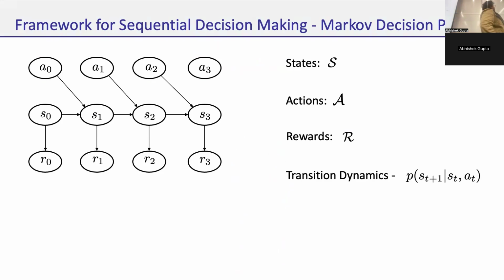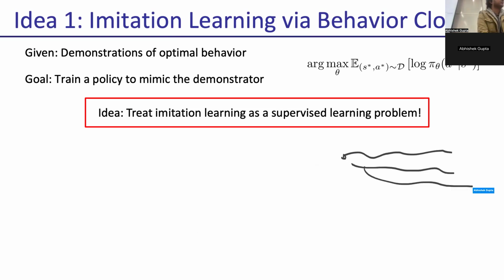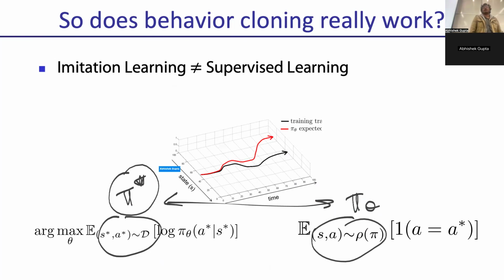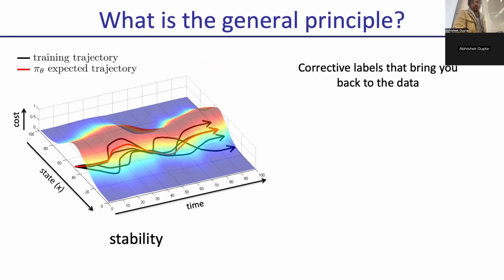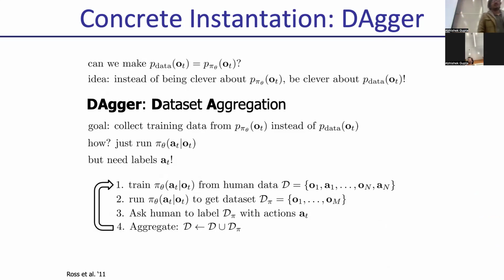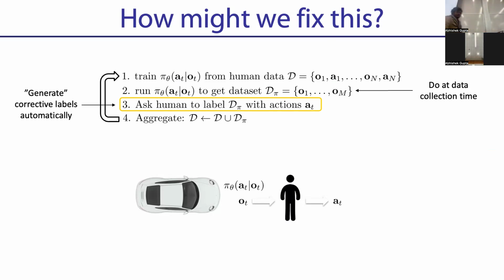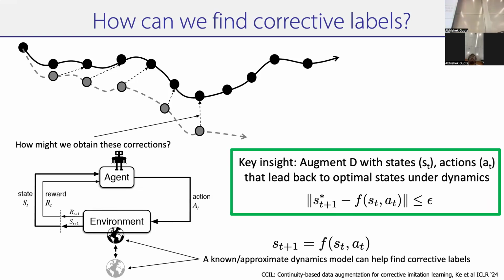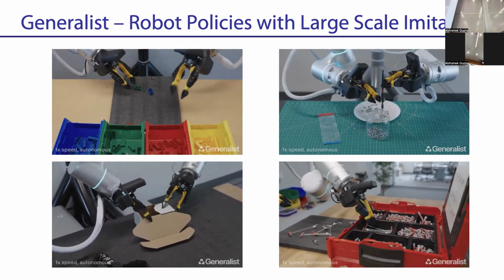CSE 478 - Wi 26 - Imitation Learning (Continued)